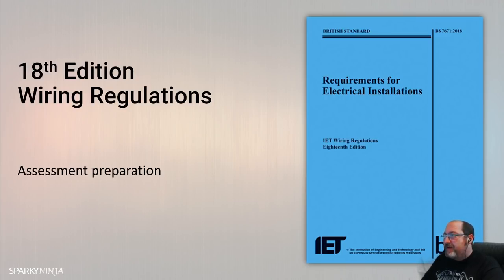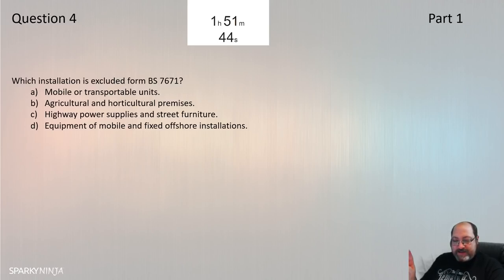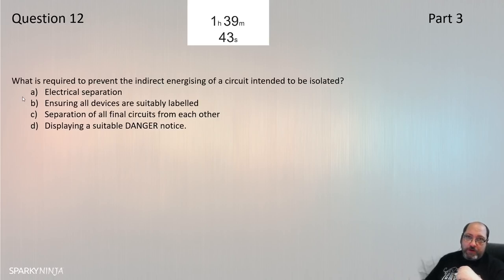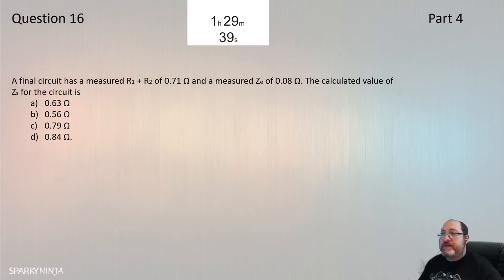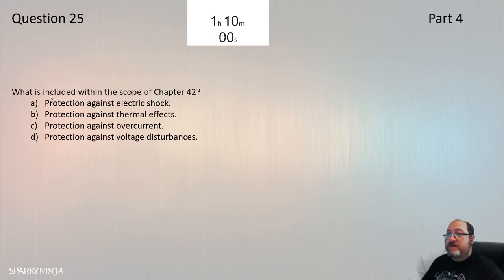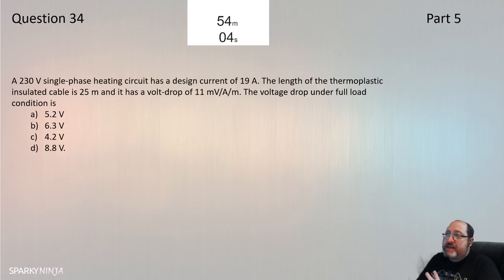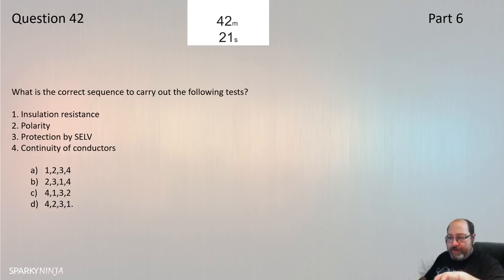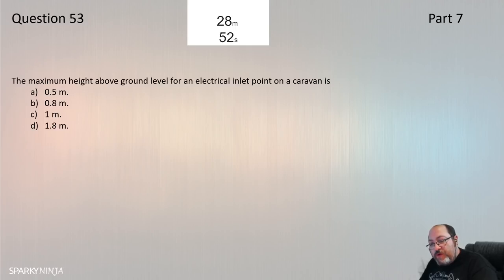18th Edition Training Series - Episode 21 - Exam guide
Now let's look at how to apply what we have discussed with reading and understand the typical exam scenario.